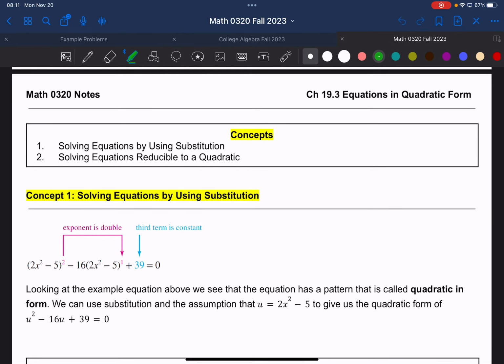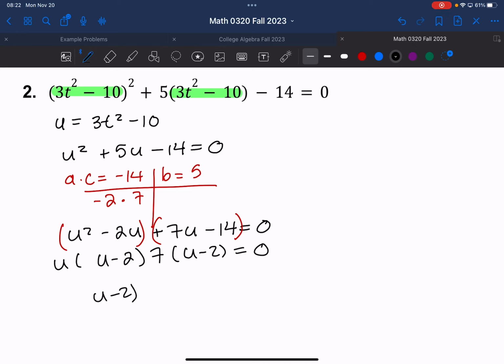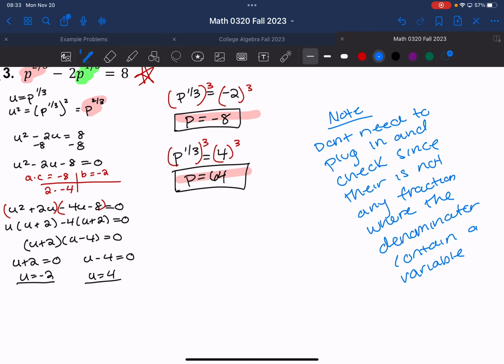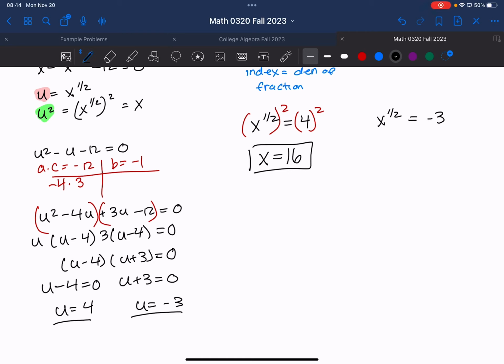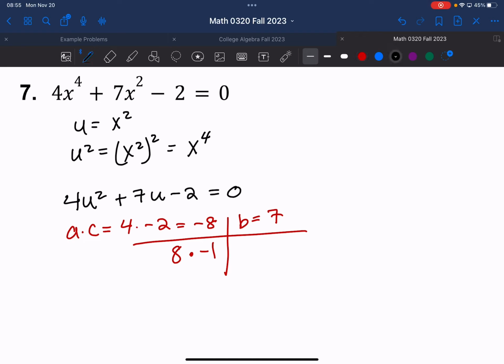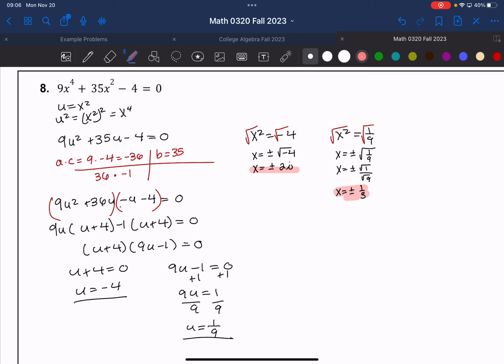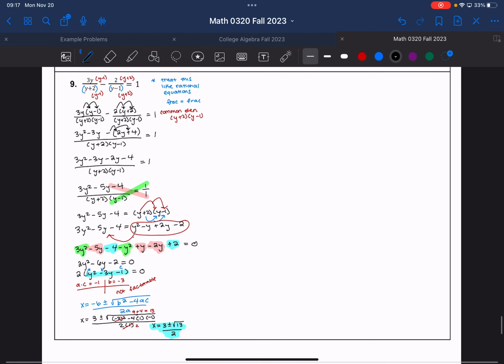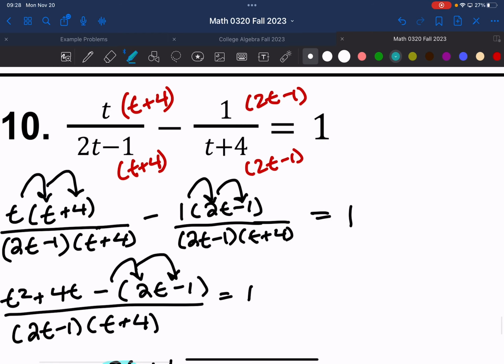Intermediate Algebra - Notes 28: Using “u” Substitution to Solve Quadratic Functions